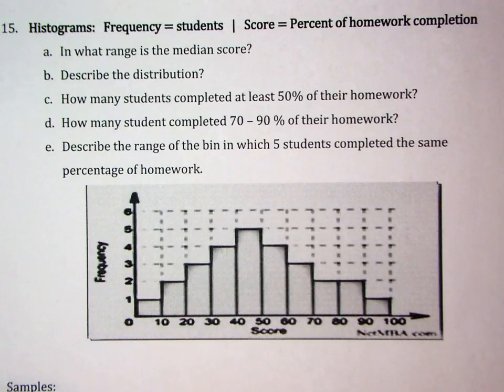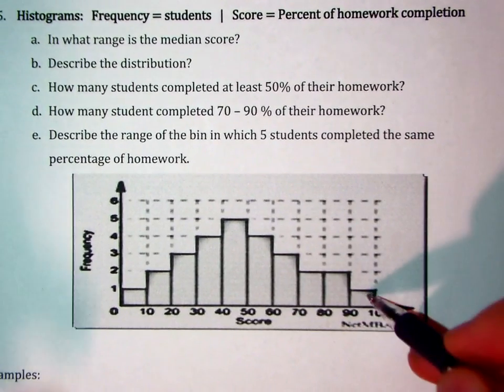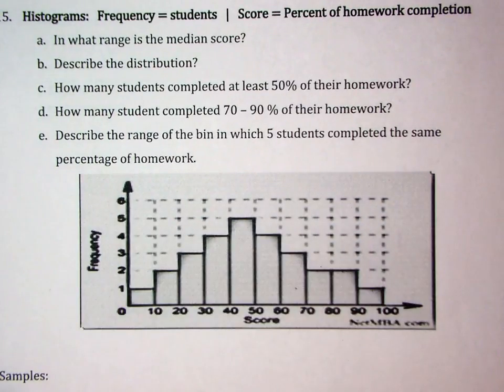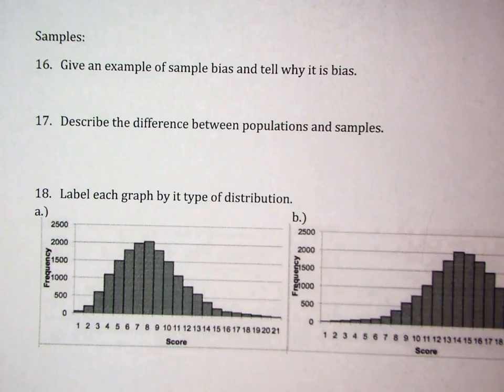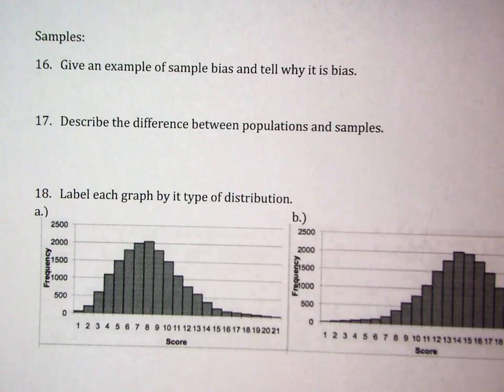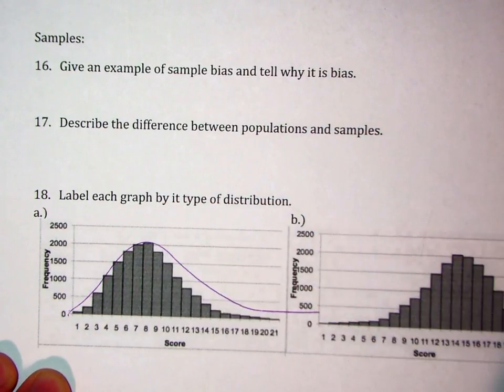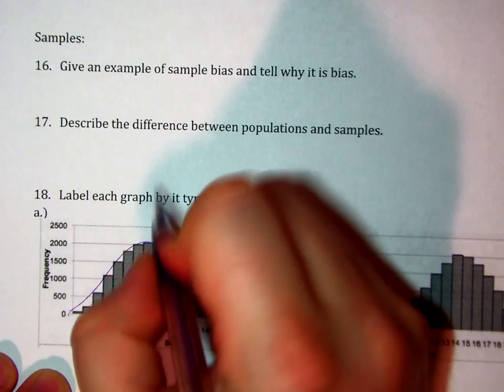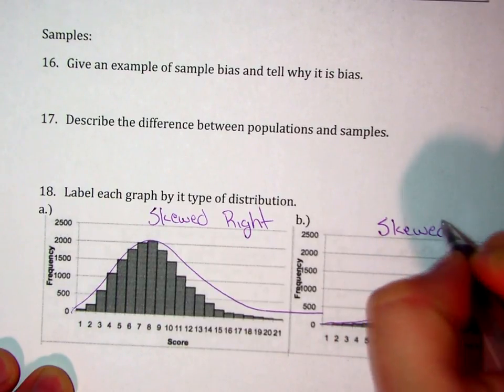Unit 5 SG 14 18